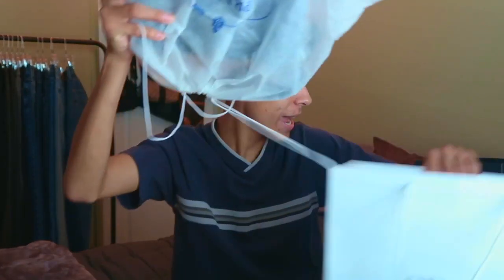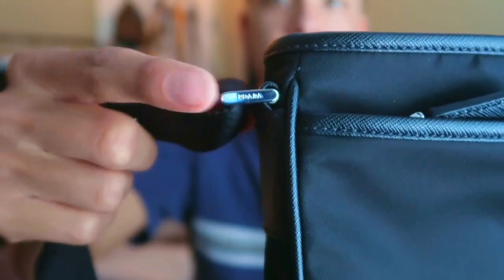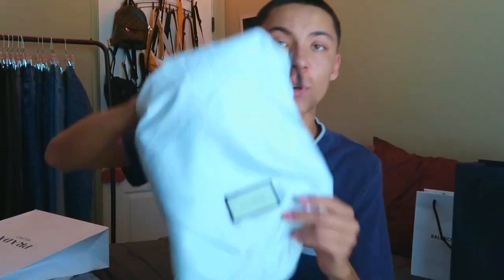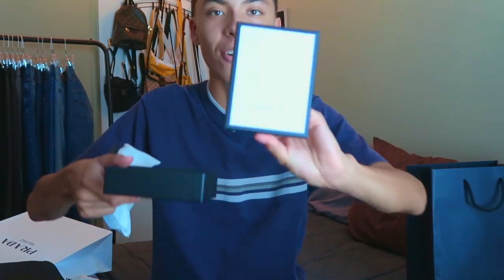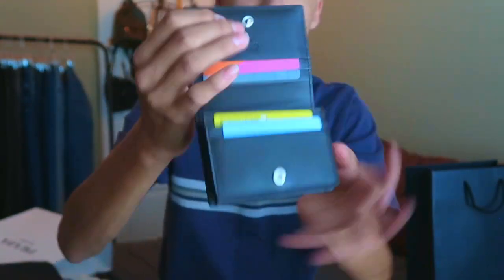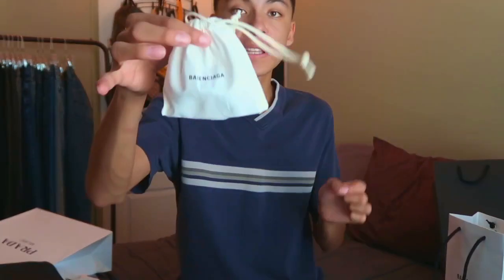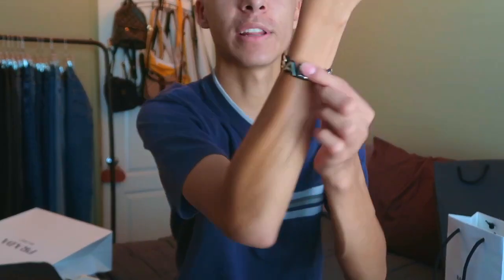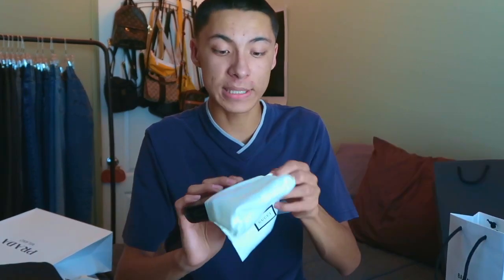Luxury Unboxing + storytime haha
Thanks for watchingggg